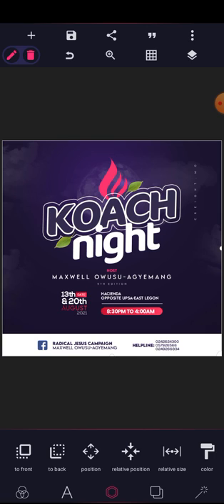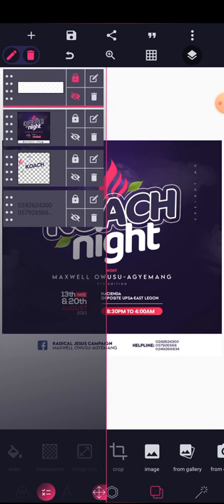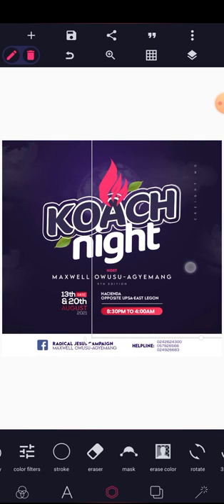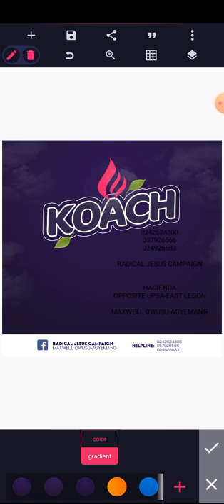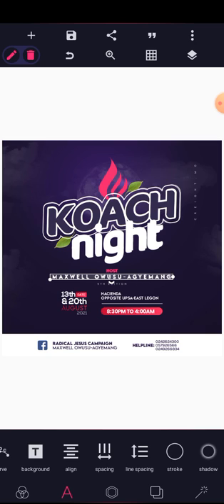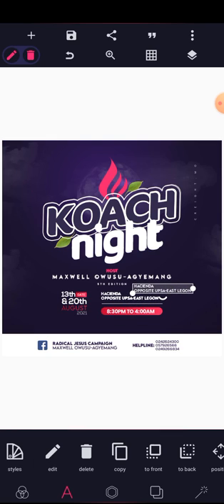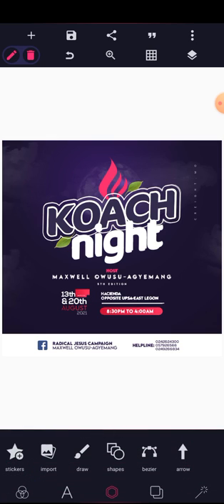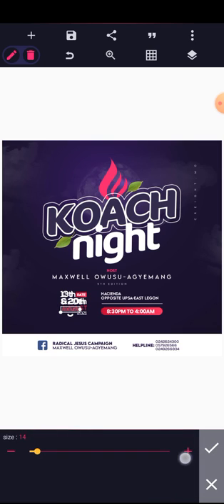CREATIVE FLYER DESIGN ON PIXELLAB (Design Made On A Smartphone)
Creative Flyer Design On Pixellab